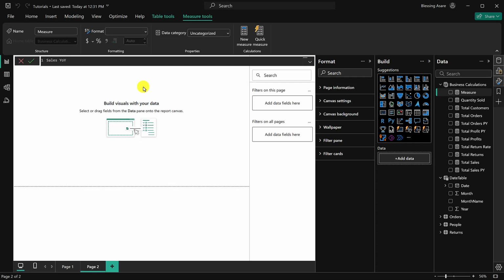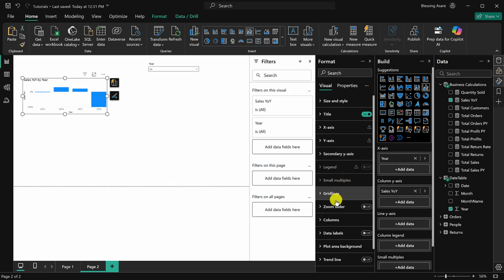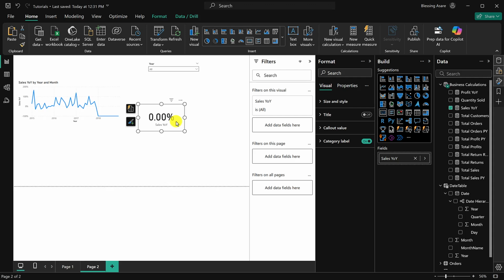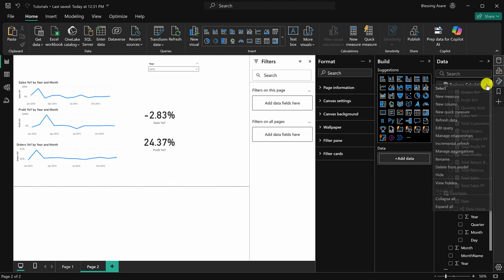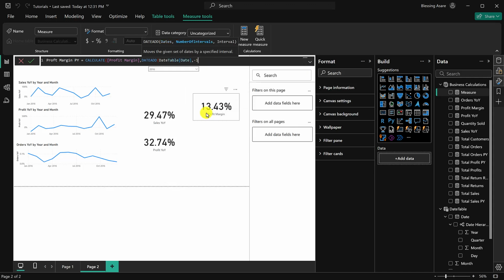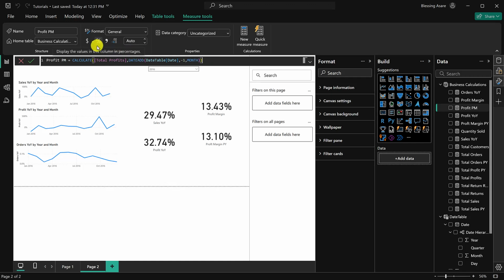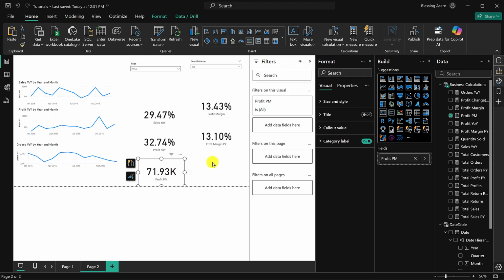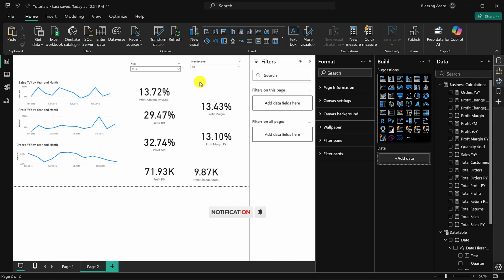Power BI Tutorial: Learn DAX Fundamentals and Calculations for Power BI | Part 2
Learn  DAX Fundamentals and Calculations for Power BI Dashboard Design | Part 2

Welcome to your go-to hub for mastering DAX and Power BI Dashboard Design!

Whether you’re a beginner or looking to sharpen your data analytics skills, this channel is dedicated to making DAX (Data Analysis Expressions) simple, practical, and effective for real-world Power BI projects.

🔹 What you’ll find here:

Step-by-step tutorials on DAX fundamentals

Hands-on Power BI dashboard design tips

Easy-to-follow calculation examples

Real-life business scenarios and use cases

Best practices, shortcuts, and troubleshooting

I’m passionate about helping you unlock the full power of your data, one formula at a time. Let’s level up your data game together!